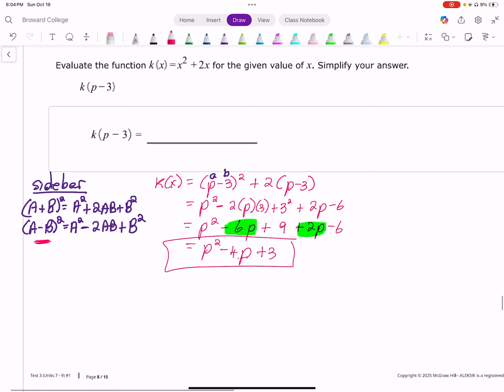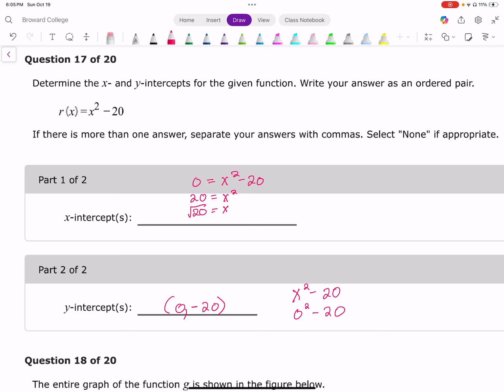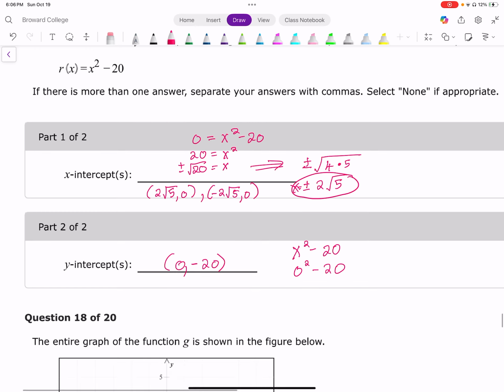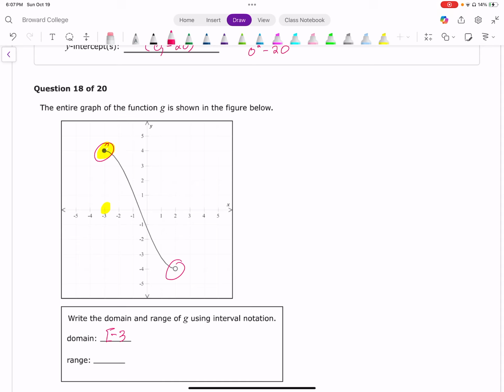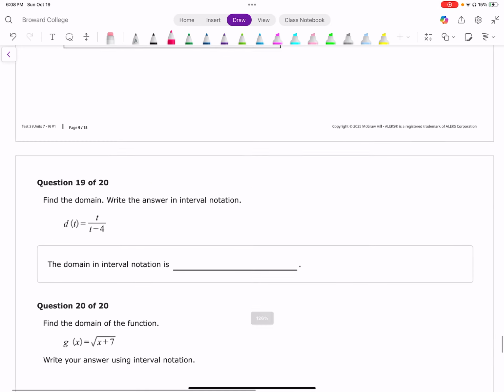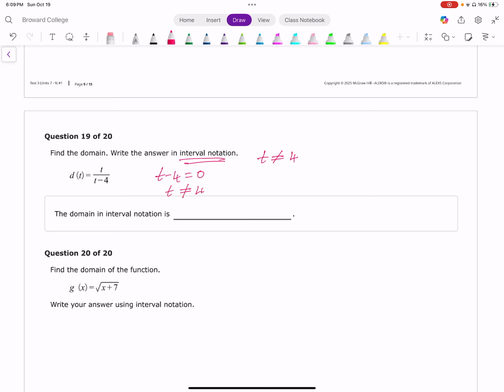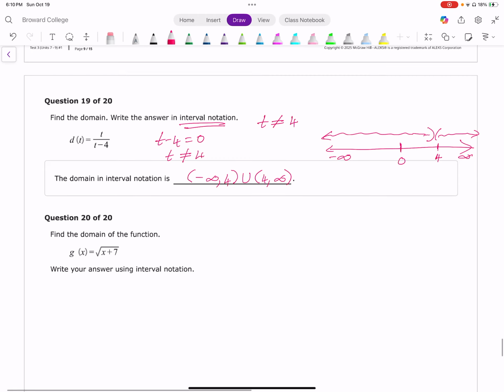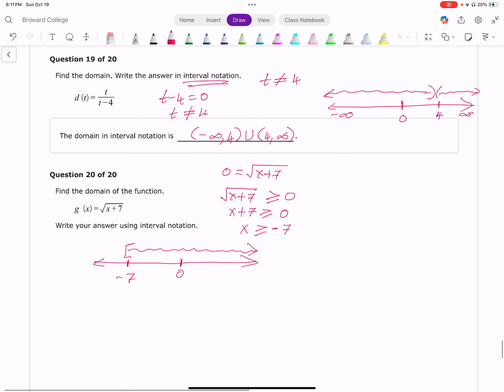October 19, 2025